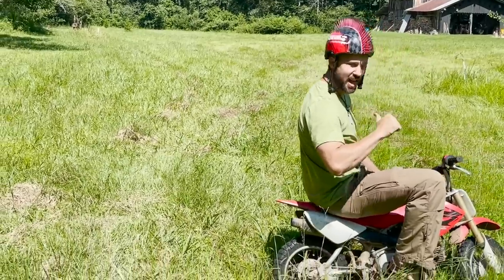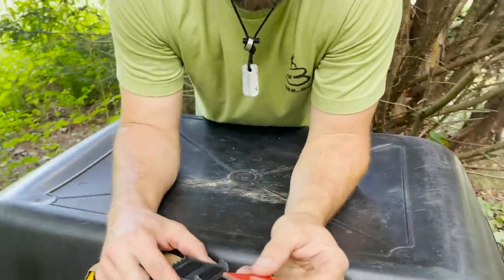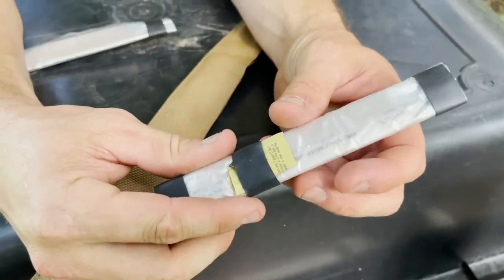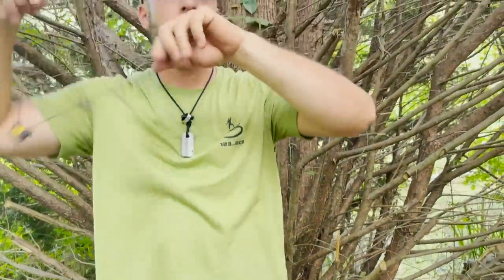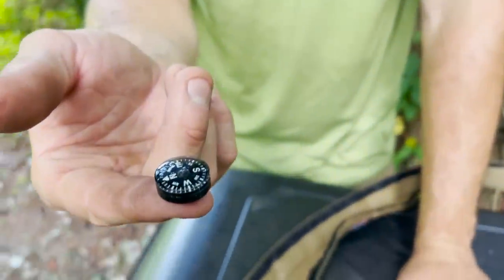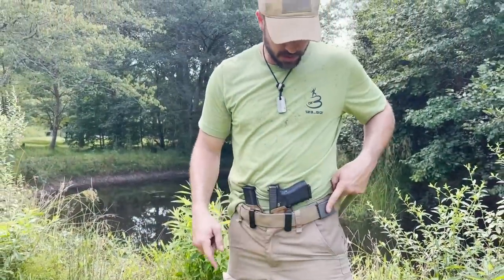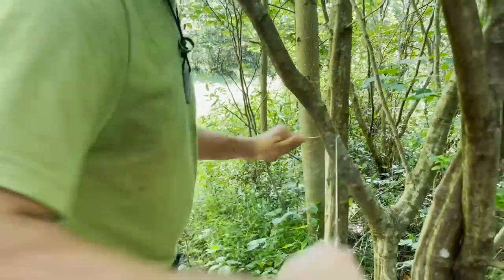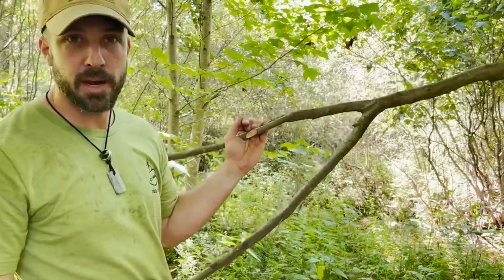The Wazoo Survival Cache Belt | ON Three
Are you constantly looking for more opportunities to carry and conceal survival gear on your person? Look no further than the Wazoo Survival Cache Belt!

SUBMIT YOUR EDC POCKET DUMP VIDEO